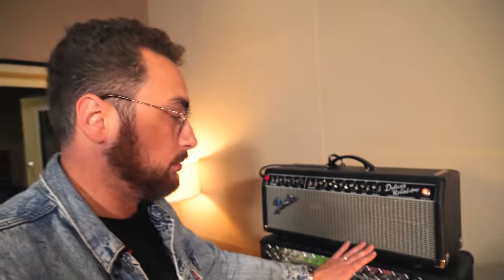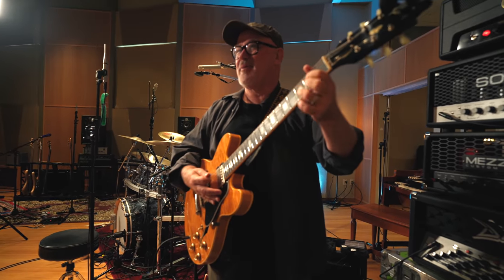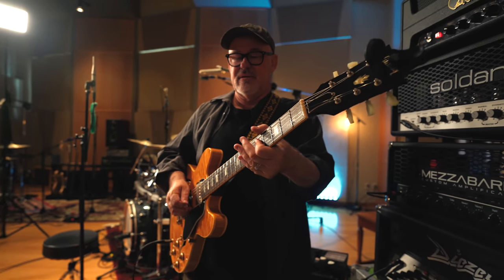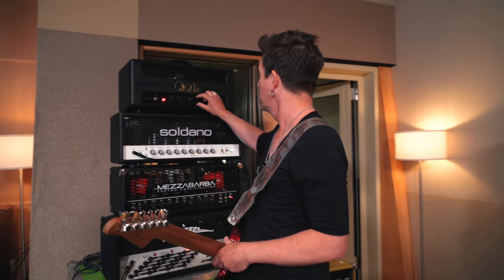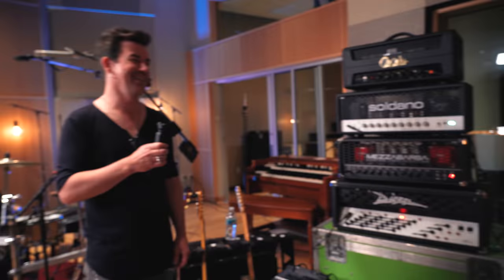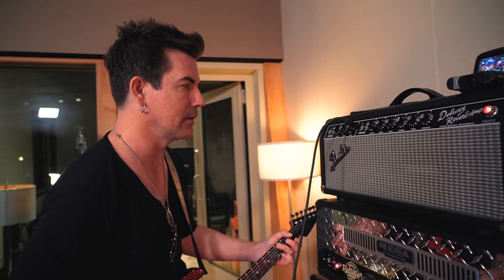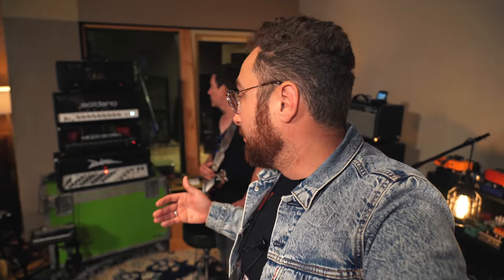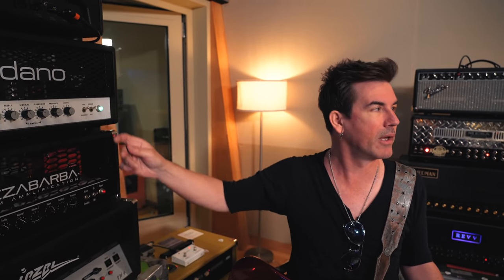How The Pros Dial In Amps | With Pete Thorn & Tim Pierce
Huge thanks to @sweetwater for having us at the year's Gear Fest, find out more about the amps here:

Huge thanks to @timpierceguitar and @PeteThorn for joining me in today's video.

SHIPPING ADDRESS:
5805 State Bridge Road
Suite G90
Johns Creek Ga
30097